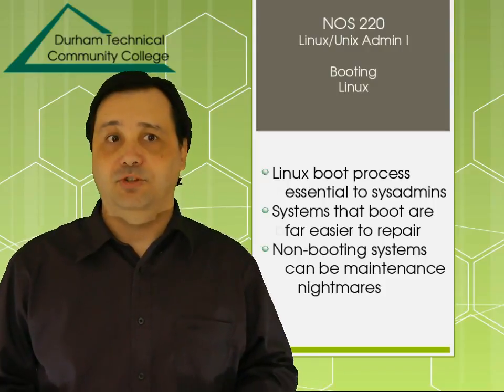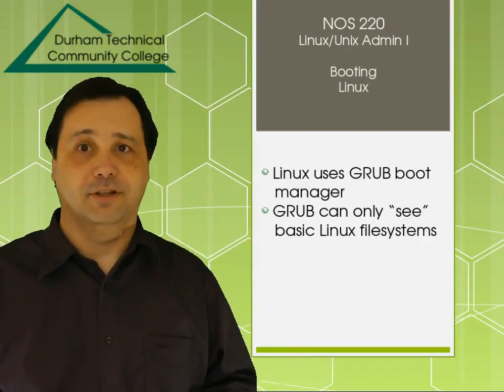NOS 220: Presentation Clip 1